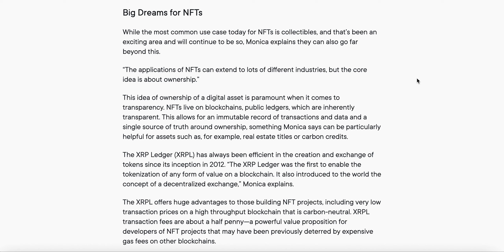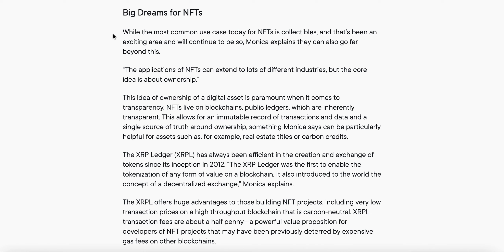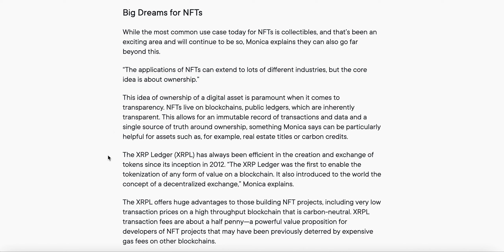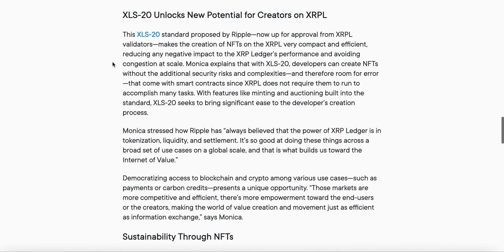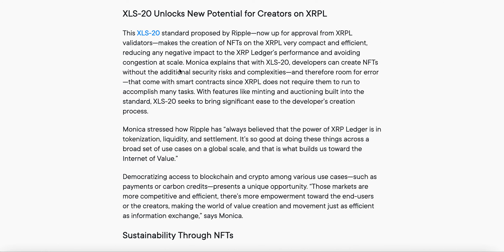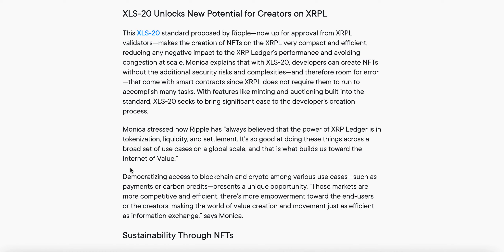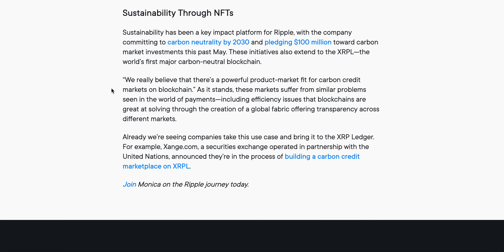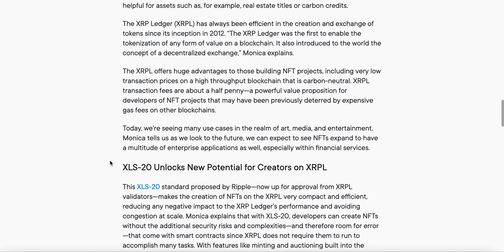XRP Ledger SOLO Ripple XLS-20 Big Dreams For NFT's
Ripple General Manager Monica talks NFT's XLS-20 will enhance XRPL, Sustainability through NFT's SOLO